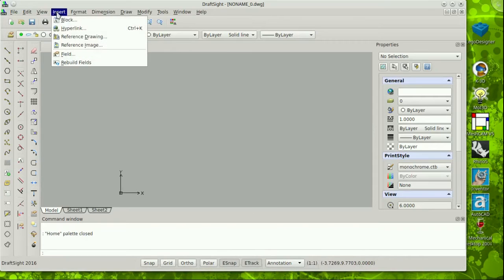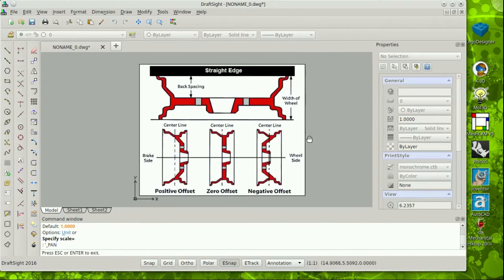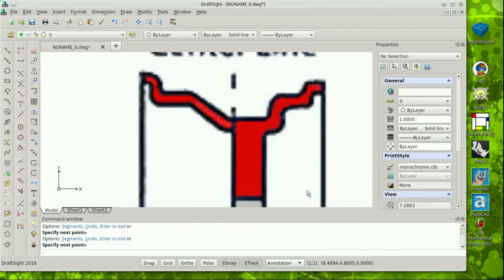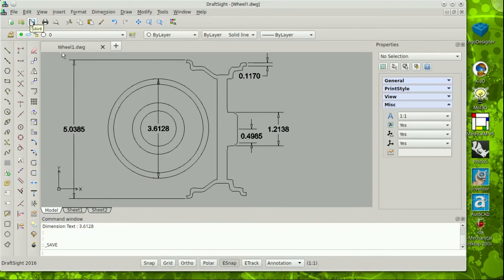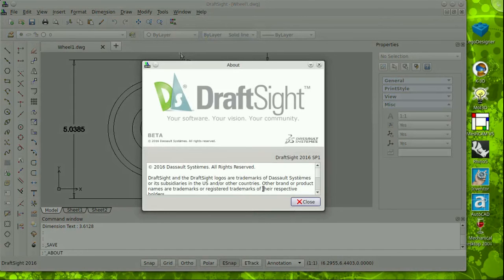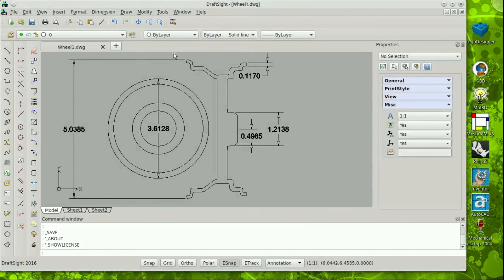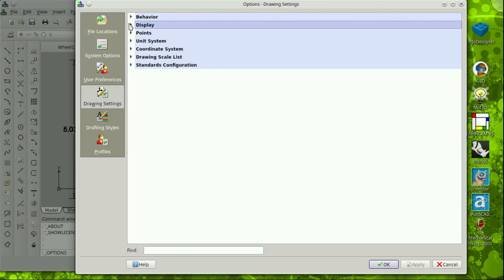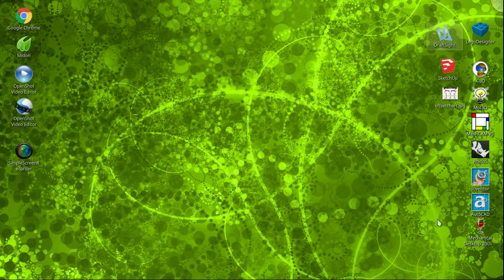DraftSight on Linux Mint 17.3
The Major Reviews DraftSight running on Linux Mint 17.3